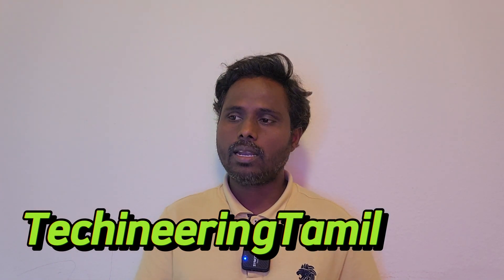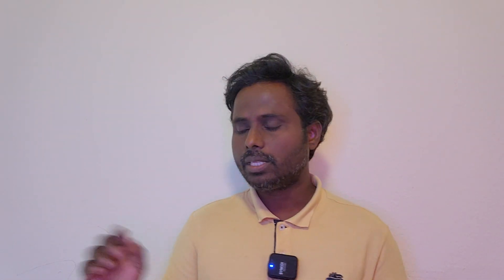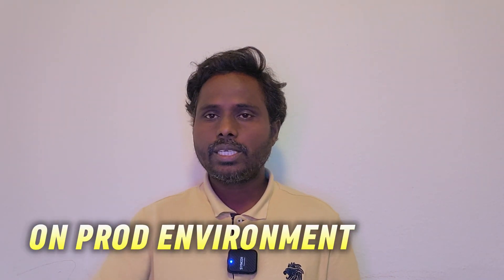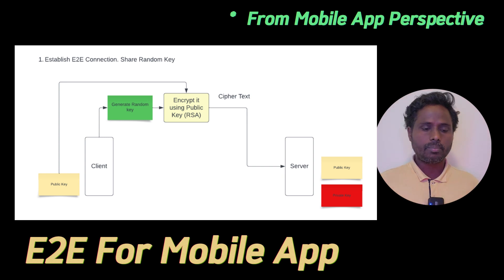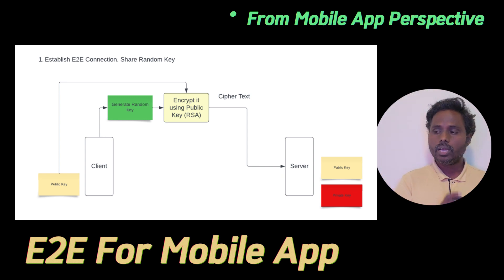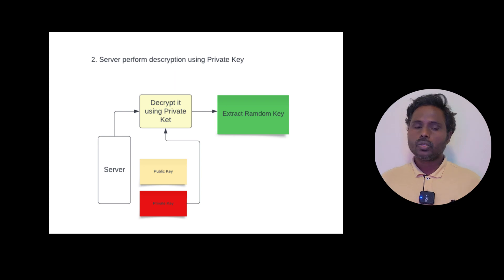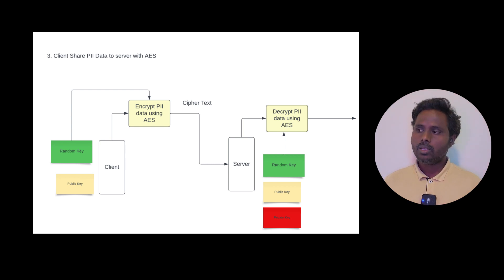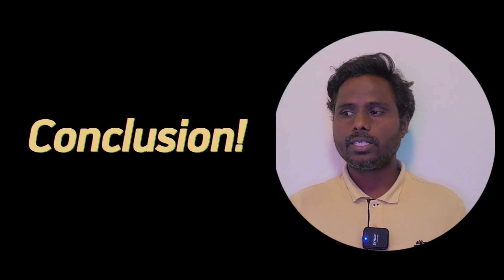How to fix MyV3Ads Data BREACH Issue? Detailed Explanations with CODE! END 2 END ENCRYPTION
In this video video, we are discussing the data breach identified by @TechineeringTamil channel, response from MyV3Ads owner and the roast from @A2d altogether.

Chapters:
00:00 am I supporting MyV3Ads?
00:39 Data Leaks identified by Techineering Tamil
02:29 What to do when you identify data leaks?
03:26 How to make educational video for data leaks?
03:53 A2D Channel Sambavam
04:23 How to avoid PII informations?
04:50 Securly access PII data from Mobile App
05:22 Avoid WebShark proxy using SSL Pinning
06:34 End to End Encryption in mobile app
09:58 Final Security Suggestion for your Mobile App

a2d myv3ads
myv3ads,
myv3ads scam,
myv3ads, myv3ads tamil, myv3ads full details in tamil